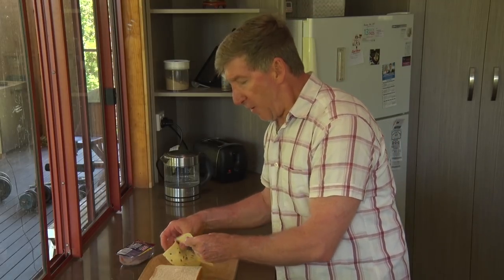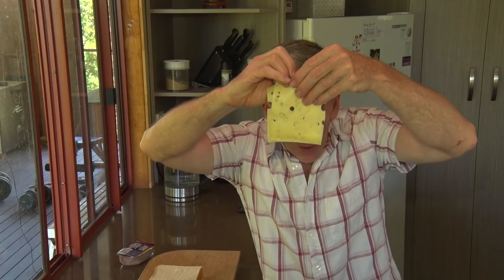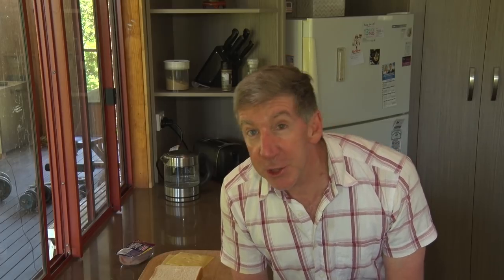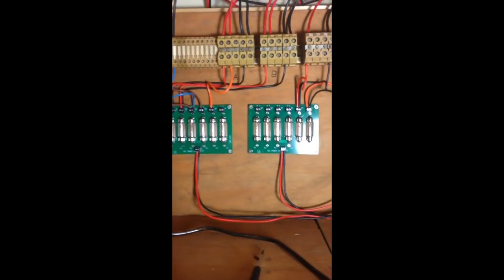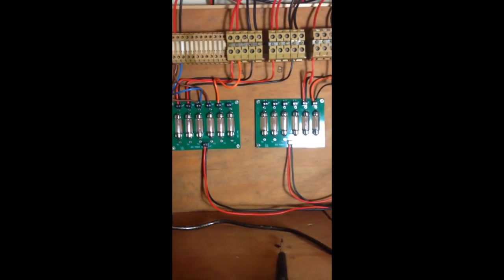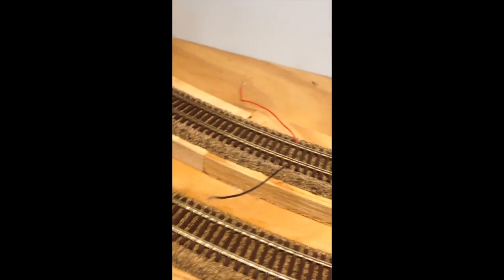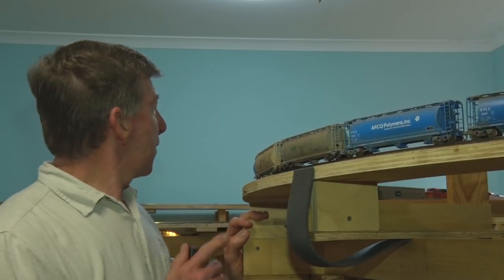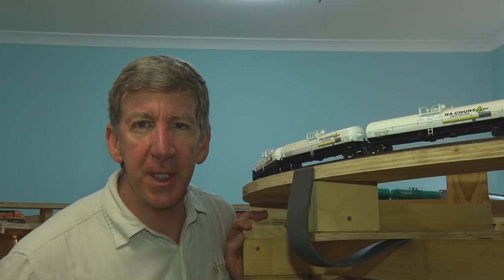Short Circuit & overload protection for DCC.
Protecting your  layout from short circuits and overloads is essential to prevent damage to equipment. There are many  options available, ranging from electronic circuit breakers to simple auto bulbs! In this not so brief video...I look at the "NCE" bulb type system and discover it's pro's and cons and where it would work well with circuit breakers.